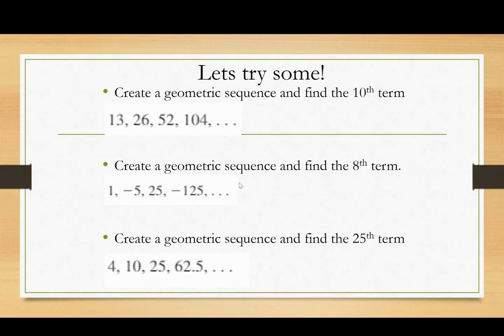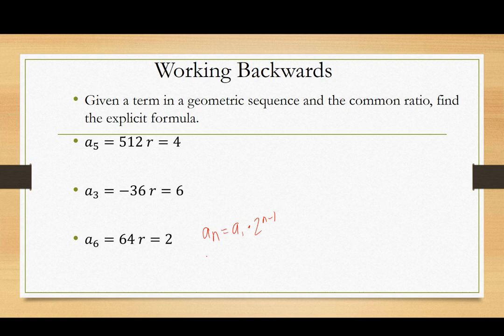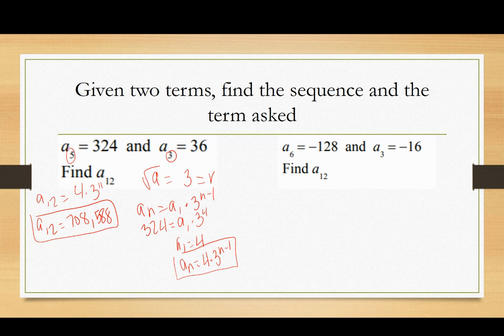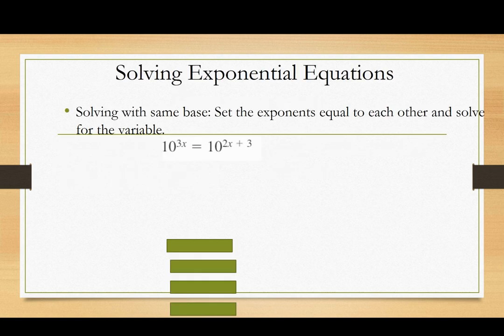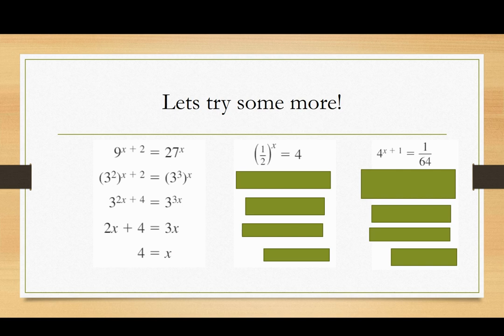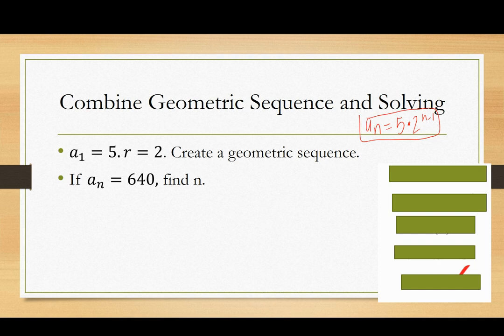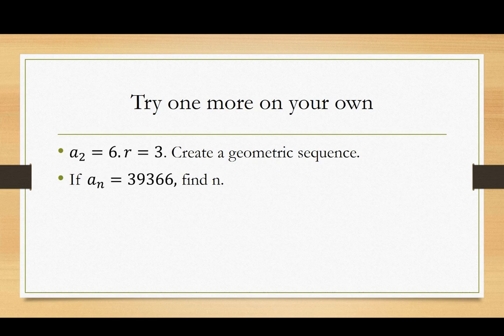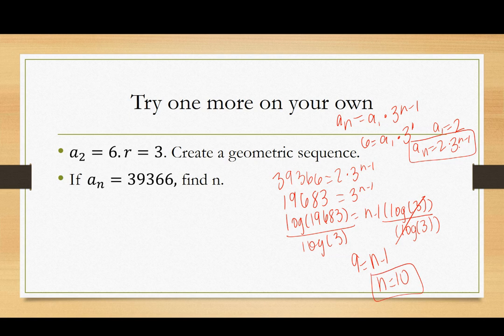Geometric Sequence and solving exponentials